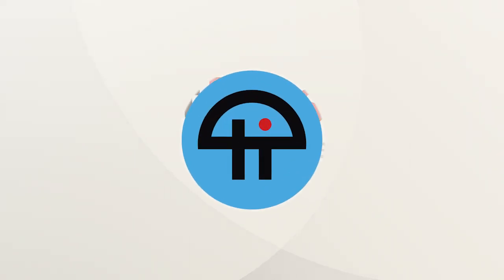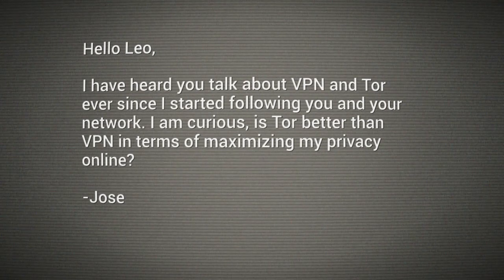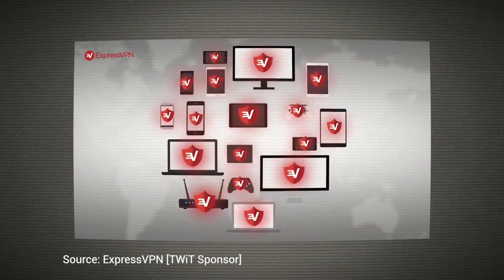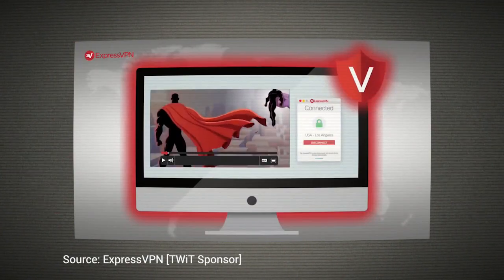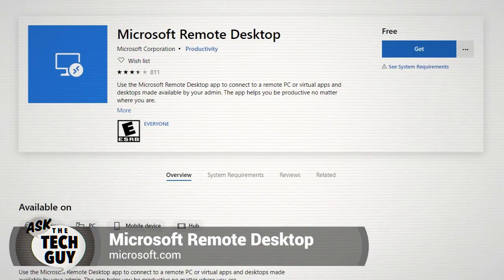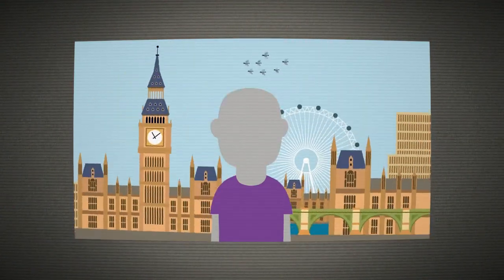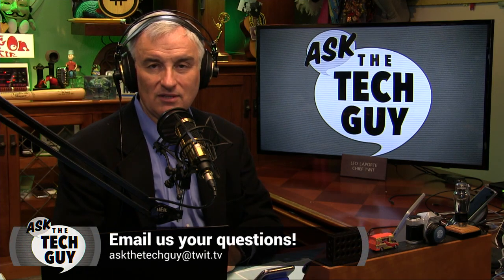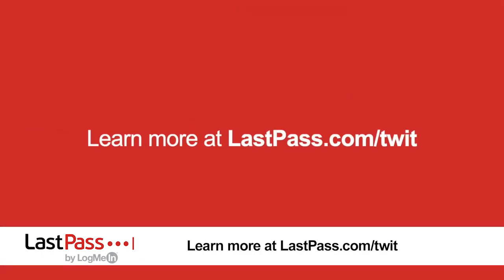VPN vs. Tor vs. RDP - What's the Difference?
Leo Laporte explains the differences between virtual private networks, remote desktop protocol, and Tor 'the onion router.'